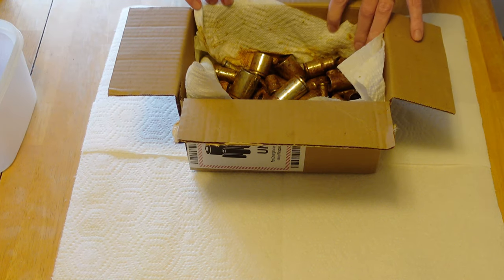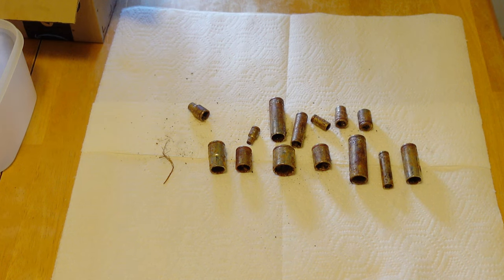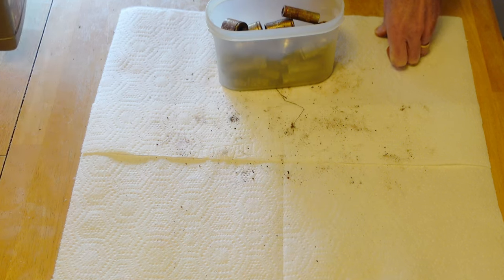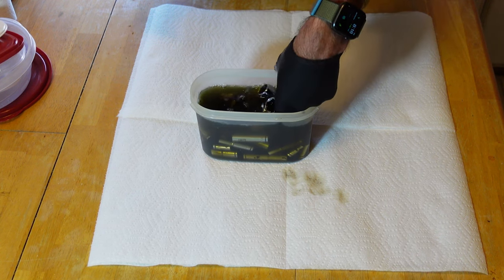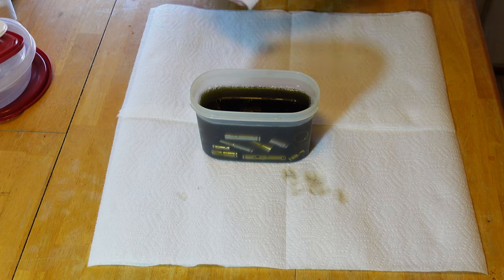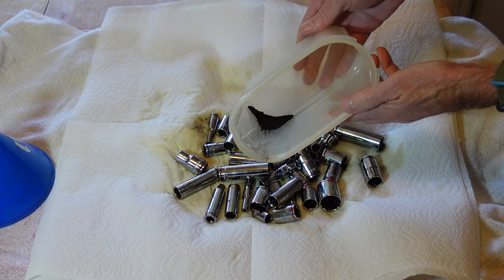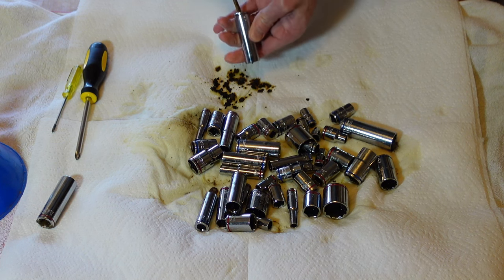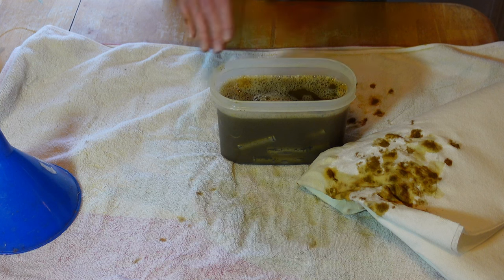Cleaning Rusted Sockets | Cleaning The WORST Rusted Sockets EVER | EvapoRust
Cleaning what I think are probably some of the worst rusted sockets I have ever seen. Bought them at a garage sell and they guy had left the outside and they got rained on and just let them sit in the water for who knows how long.